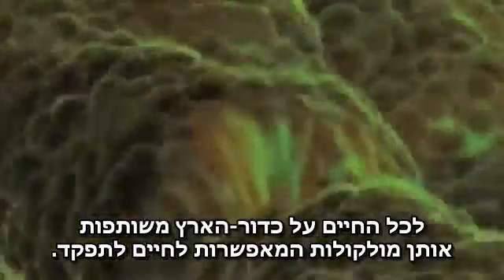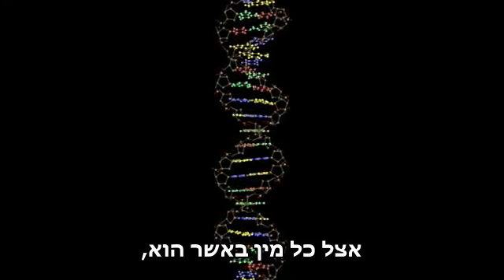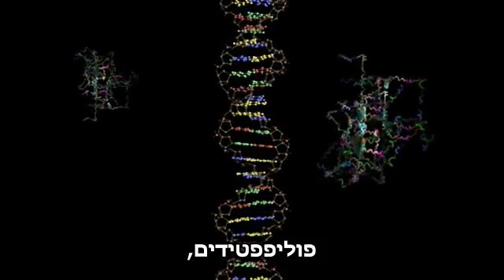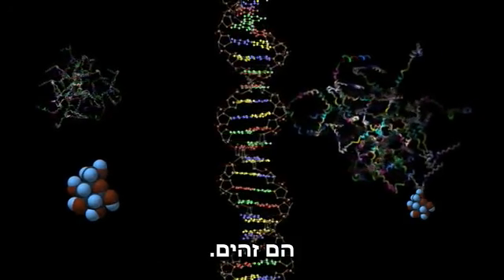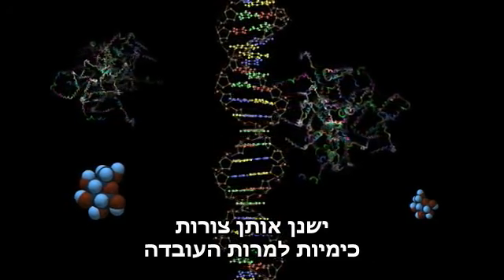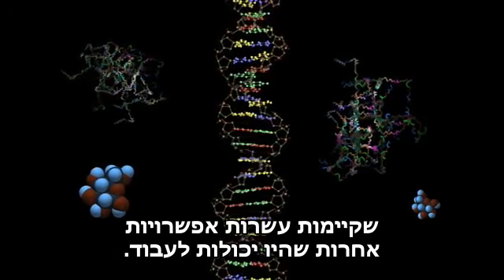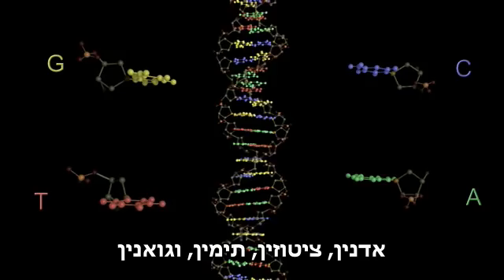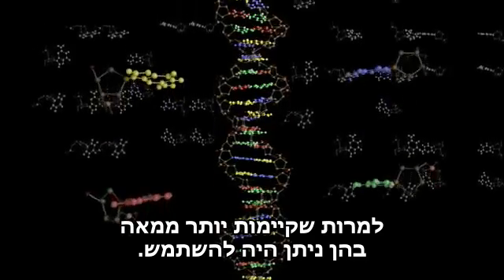עובדות על אבולוציה - חלק 4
להסבר מלא כנסו אל זהו סרטון מתוך המדור 'מאגר מדע' של האתר דוידסון און-ליין. דוידסון און-ליין הוא אתר חינוכי מבית מכון דוידסון לחינוך מדעי - הזרוע החינוכית של מכון ויצמן למדע.

סרט הסבר מדעי על תורת האבולוציה

this excellent video was produced by www. cassiopeia project.com and translated by vessel0of0light